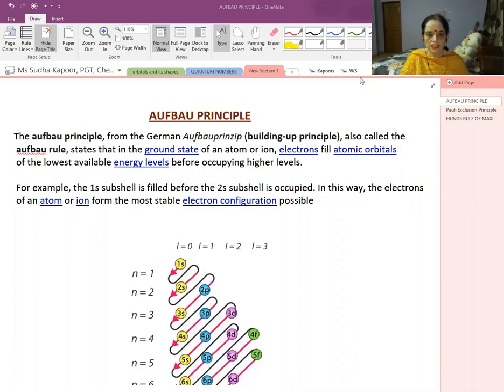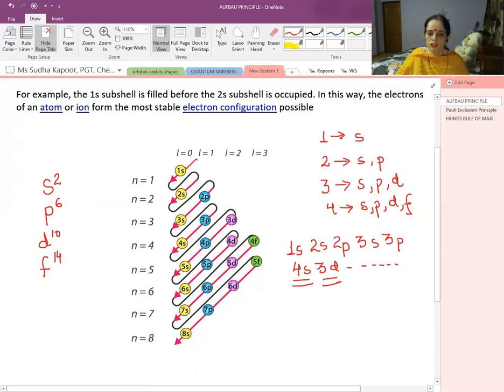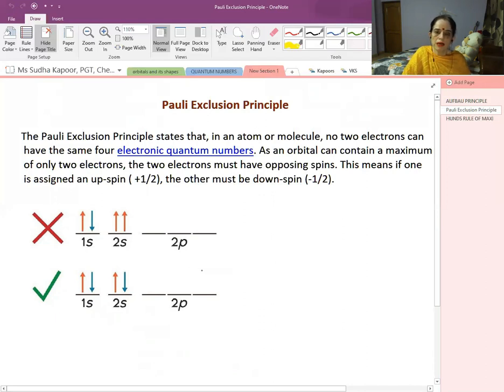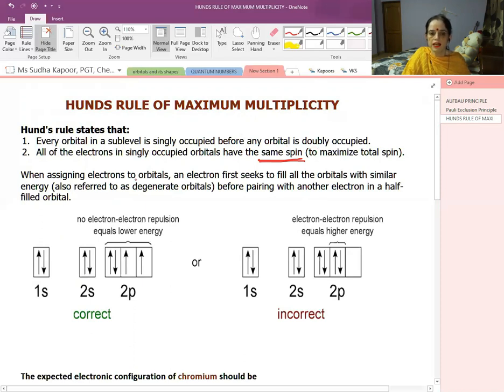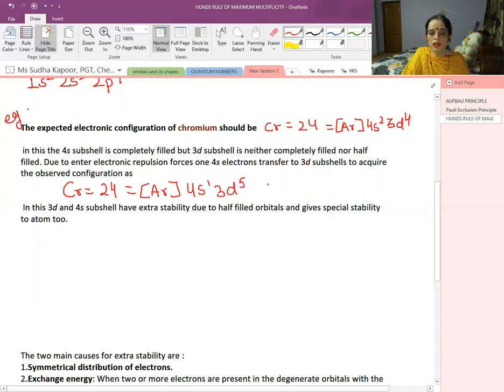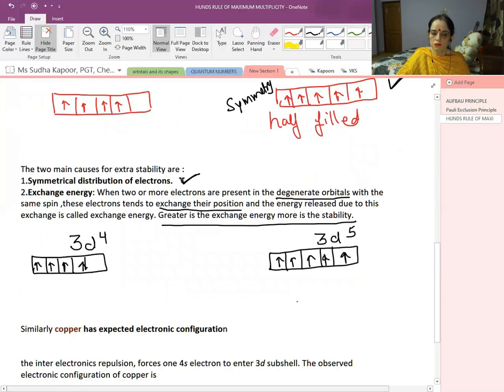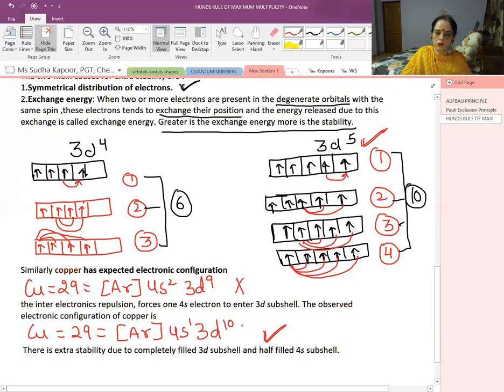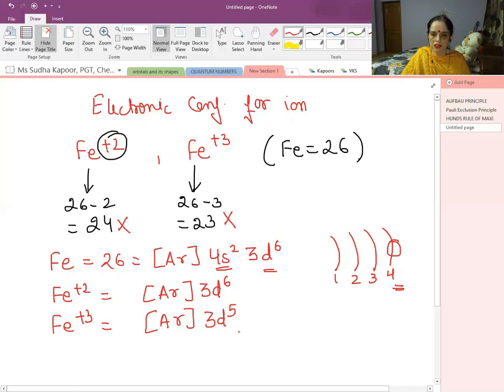Class 11th Chemistry Aufbau Principles, Pauli's Exclusion, Hunds Rule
Ms Sudha Kapoor, PGT, Chemistry